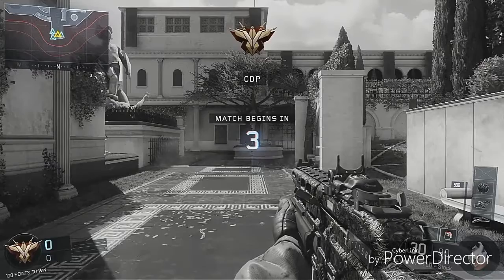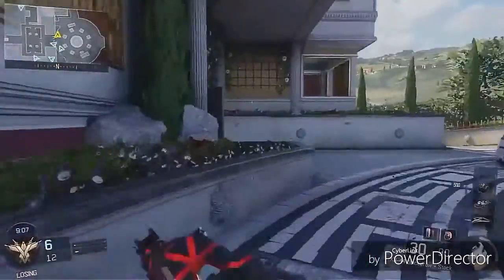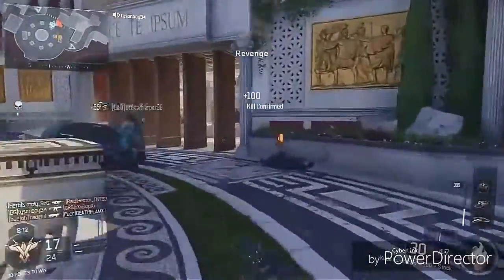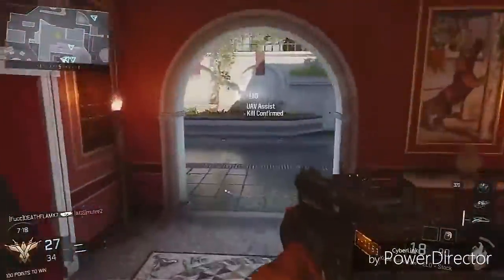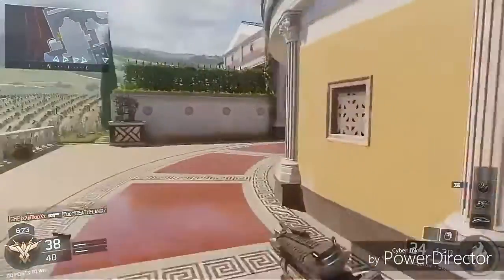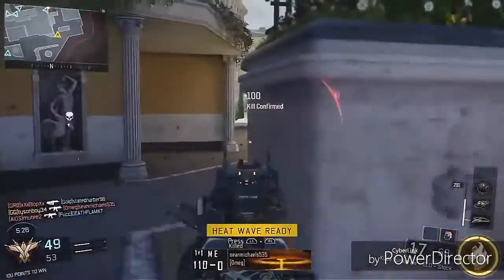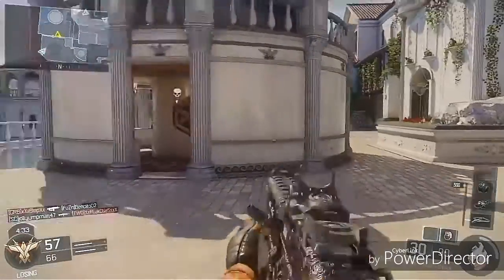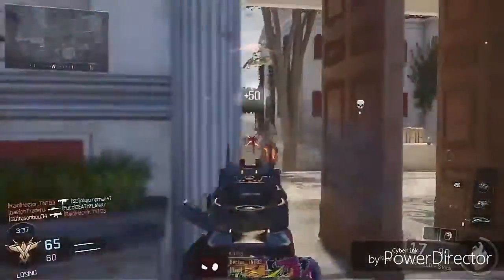My Thoughts on Black Ops 3 DLC 3!!!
Yay!!!